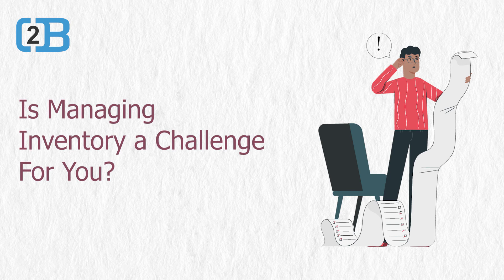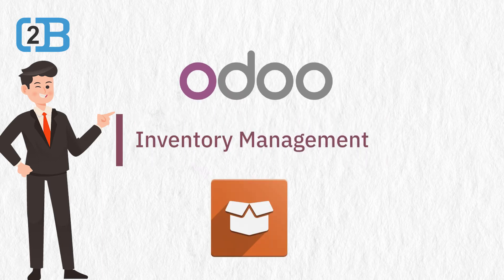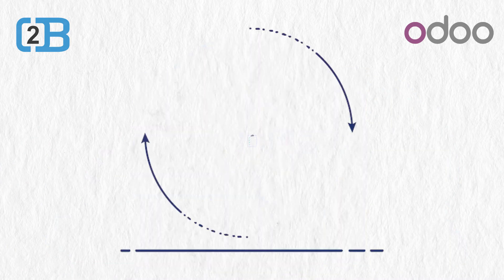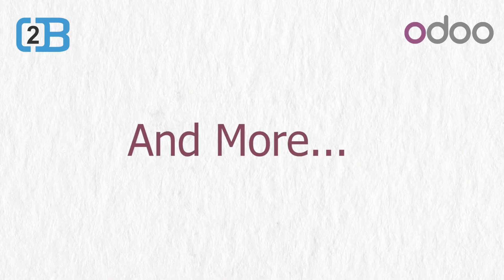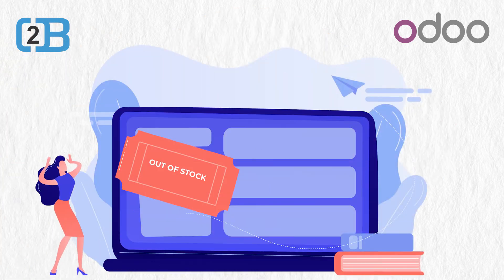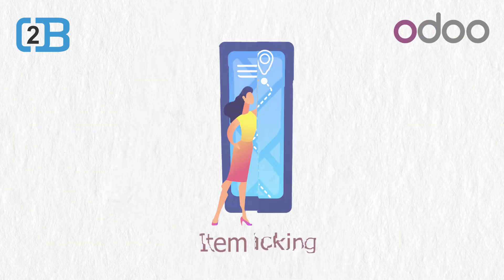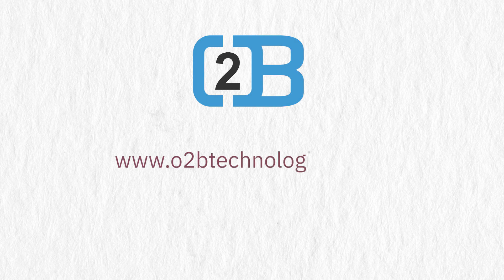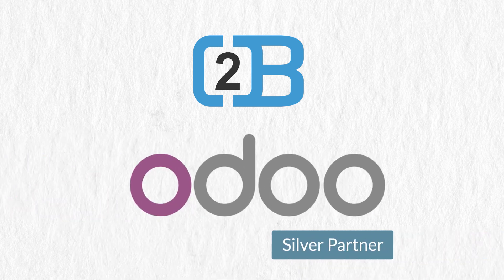Let’s dive into the world of Odoo Inventory Management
Odoo is only opensource, flexible, and completely integrated ERP software. This covers all the requirements of the businesses, including sales, purchase, inventory, accounting,
manufacturing, invoicing, customer relationship management, human resource management, and more.

Furthermore, with the help of skilled Odoopartner, you can customize the solution as per your business's requirements.

In this video, we are going to explain How Odoo Inventory Management operates and tracks all the inventory-related operations like maintaining and keeping inventory records, tracking the delivery processes, generating reports, time management, and more.

Odoo is one of the most advanced ERP software for handling day-to-day business activities.

"Odoo Inventory Management makes the warehouse operations easier like never before."

Odoo solves business challenges such as:
Multi-warehouse system
Barcode scanning
Printing labels
Location and time barrier

Odoo CRM is a tool that is focused on building better relationships with customers.

OdooInventory is integrated with several delivery partners.

Odoo has been built to tackle modern business challenges like Marketing, Customer Service, and Communication.

Odoo has the following Features:
Odoo supports hardware like wi-fi, Bluetooth, etc
Odoo saves valuable time
Odoo reduces the manual work
Integration with several delivery partners
Odoo easily generate reports
Odoo works anywhere, anytime.

Odoo inventory management manages to save you from running out of goods and secures you from late deliveries.

Advantages of Odoo Inventory:

Less Expensive
Third-Party Eco System
Ease of Use
Modular
Suited for Small & Mid Size Company

"MAKES WAREHOUSE OPERATIONS EASIER and SMOOTHER"

O2b Technologies help enterprises to implement and customize Odoo ERP to its full potential.

“O2b Technologies is Odoo Silver Partner”